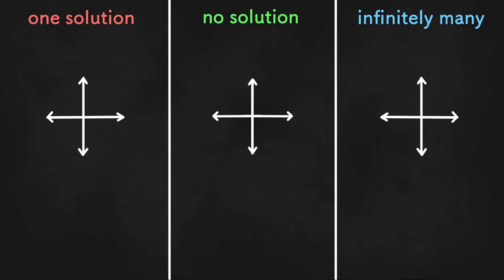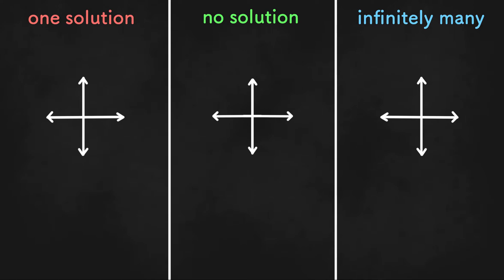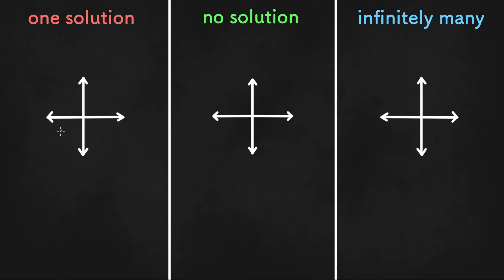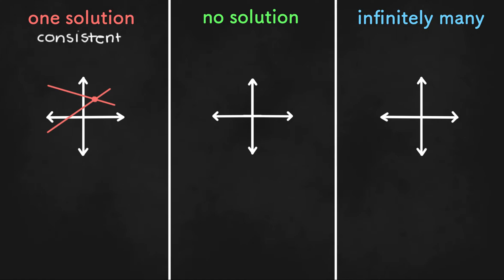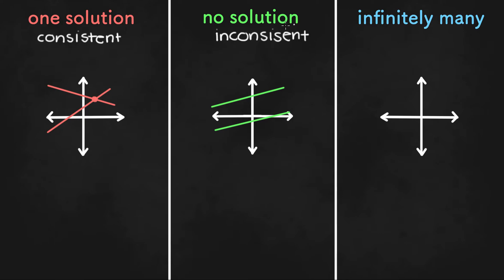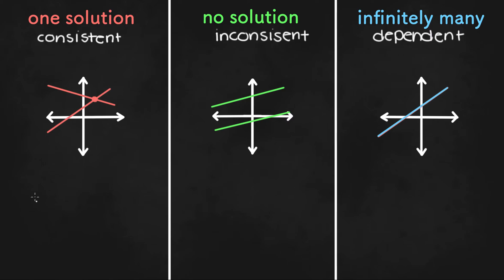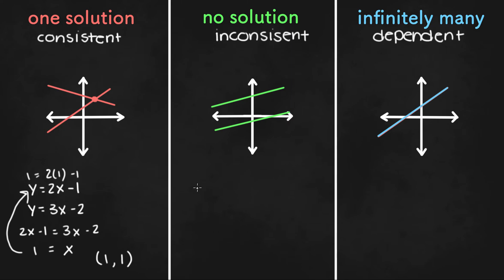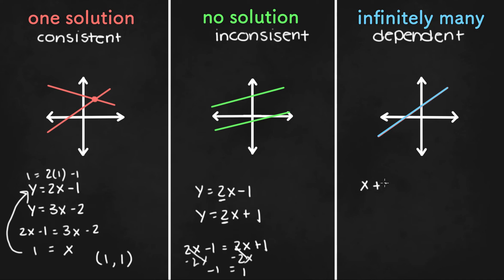Numbers of Solutions to Systems of Equations - Algebra 1 Unit 4 Lesson 11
In this video, we will go through the different types of solutions to systems of equations: one solution, no solution (or zero solution), and infinitely many solutions (or infinite solutions). We will show you how they look on a graph and in equations. We will also go over consistent, inconsistent, and dependent systems.